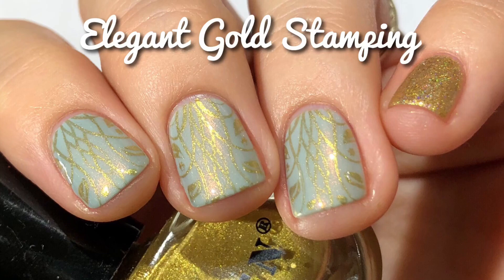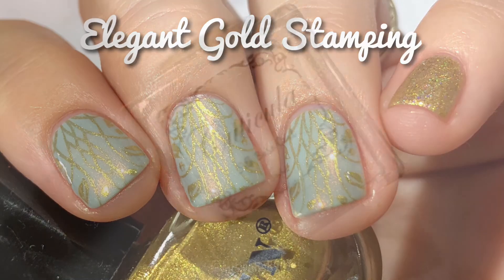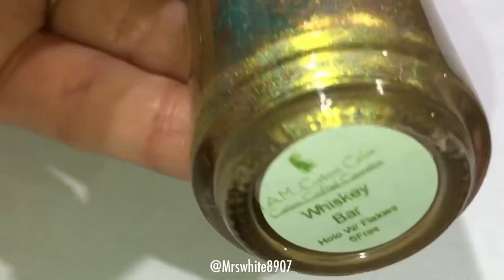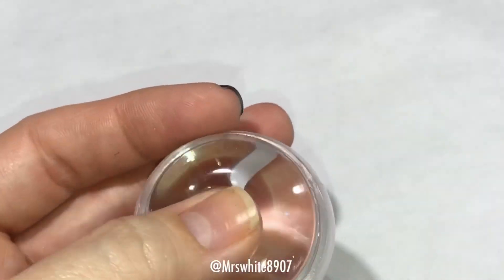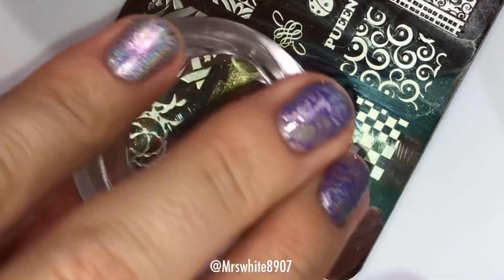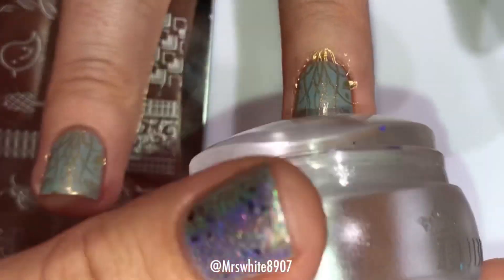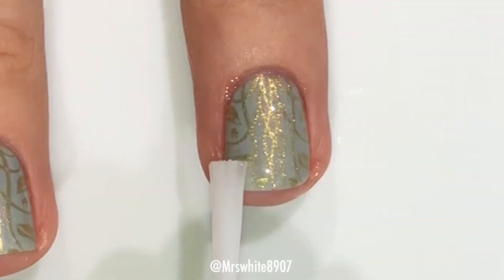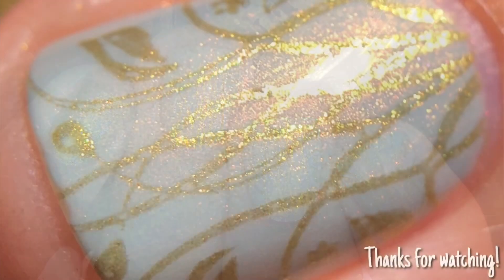Elegant Gold Stamping using Pueen Products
Other Products

I Am Custom Color Whiskey Bar

Savannah Lacquer has restocked our Salt Water Taffy Collections! Grab them before they’re gone!!